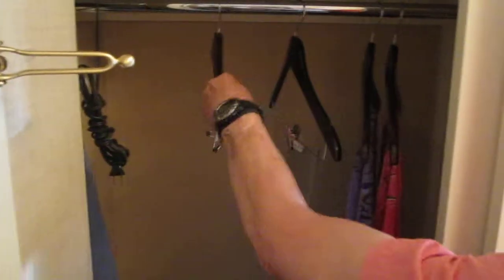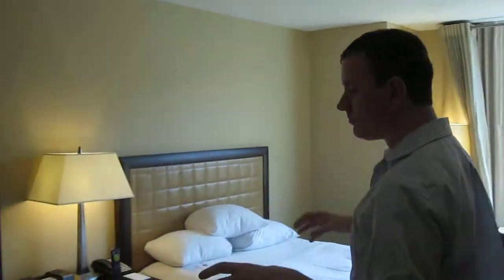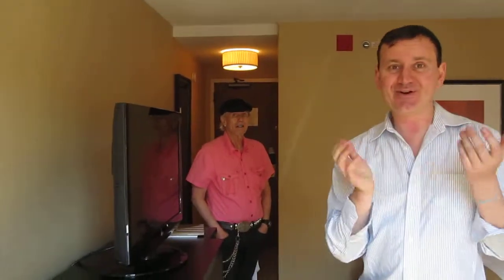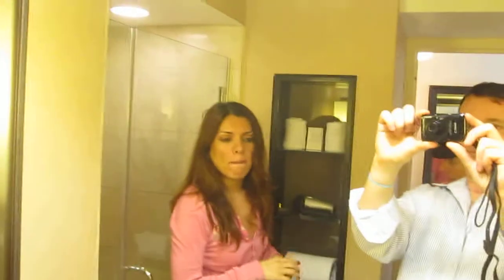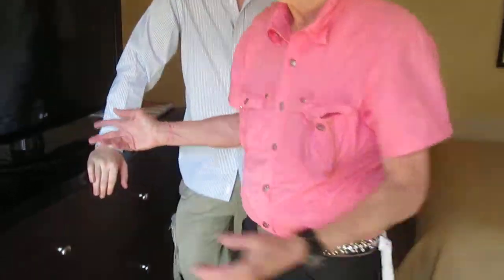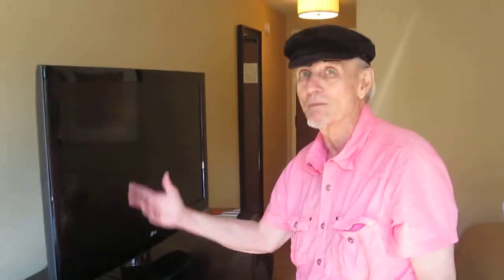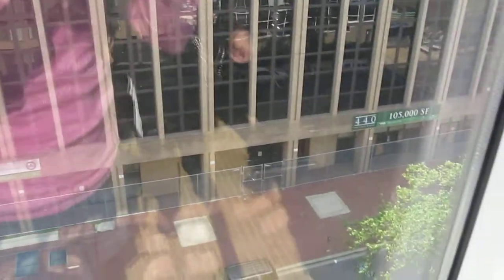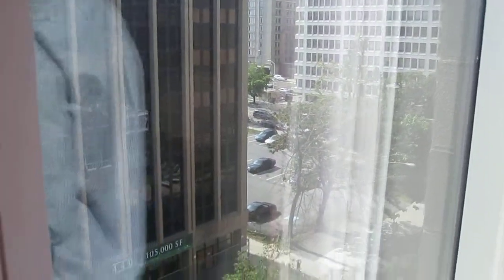Hyatt Regency Washington on Capitol Hill Washington, D.C.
Hyatt Regency Washington on Capitol Hill
Room 946
400 New Jersey Avenue, NW,
Washington, D.C., USA 20001

Washington, D.C. USA
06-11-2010